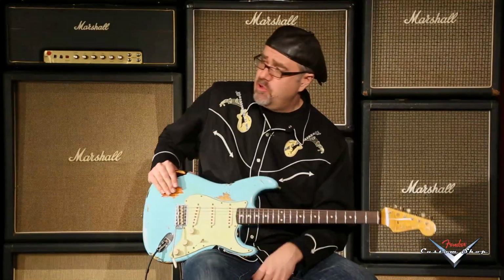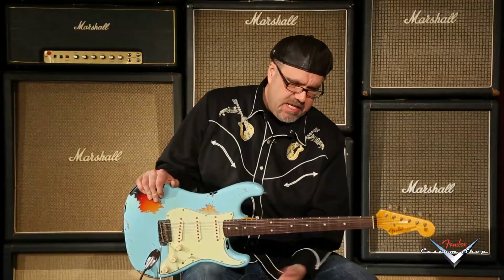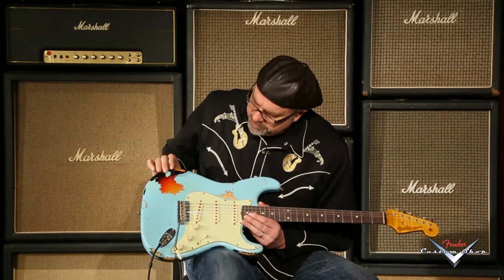Fender Custom Shop 2014 NAMM 1960 Stratocaster Heavy Relic • SN: CZ521782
There ain't no joke, friends.  From the Fender Custom Shop, unique to this year, comes the NAMM 1960 Stratocaster.  Fender spent a good deal of time manifesting this very special run of Stratocasters.  All come stock with gorgeous flame necks, a stunning color-over spray theme, and the consistent sound and playability that you've come to know and love.  If you have the cash then get one of these NOW.

Serial Number: CZ521782
Brand: Fender Custom Shop
Model: 2014 NAMM '60 Stratocaster Heavy Relic
Finish Color: Daphne Blue over 3-Tone Sunburst
Aging: Heavy Relic
Finish Type: Nitrocellulose Lacquer
Weight: 7.58 lbs
Body Wood: Select Alder
Neck Wood: AAA Flame Maple
Neck Shape: Mid 60s Oval "C"
Fingerboard: Indian Rosewood
Fingerboard Radius: 9.5"
Scale Length: 25.5" (648 mm)
Width at Nut: 1.650" (42 mm)
Frets: 6105
Pickups: 3 Custom Shop Fat 50's Strat
Controls: Master Volume, 2 Tone, 5-Way Switch
Hardware : Vintage
Bridge: American Vintage Synchronized Tremolo
Tuners: Fender/Gotoh Vintage Style
Pickguard: 3-Ply Mint
Case: Fender Hardshell Case
Case Candy: Strap, Cable
COA: Yes